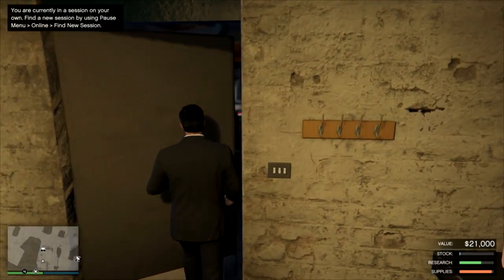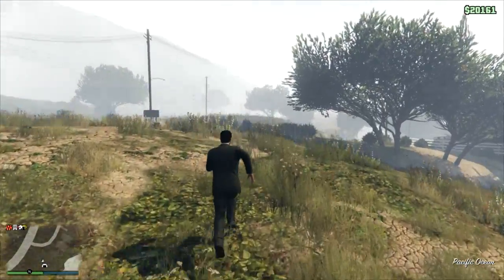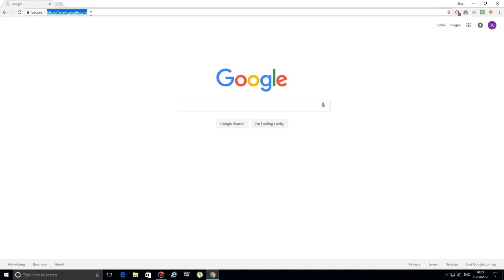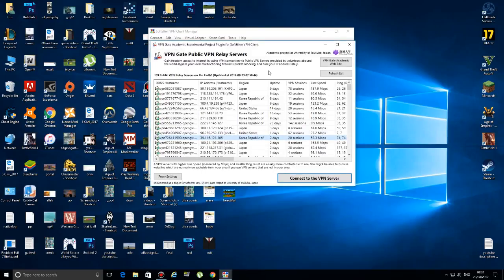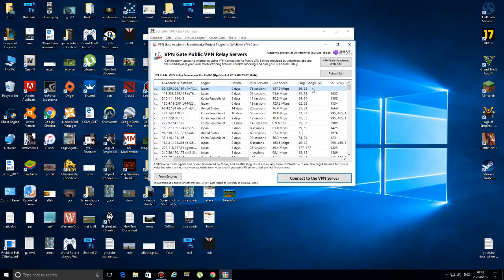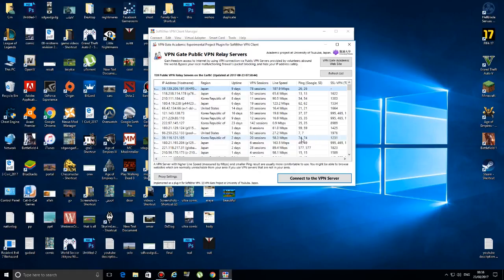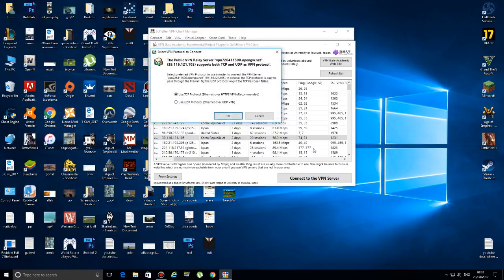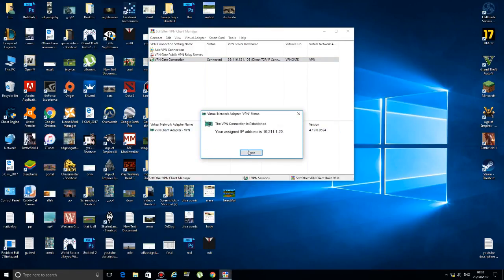GTA 5 Online: How to be Alone in a Public Session - (GTA 5 Online Public Session Alone)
a quick tutorial showing in gta 5 online how to be in a public session alone just in case you wanna make a huge sale in your business then I will show you how to be alone in a public session in gta 5 online so you could make the sale without worrying about being exploded by random players and lose your profit